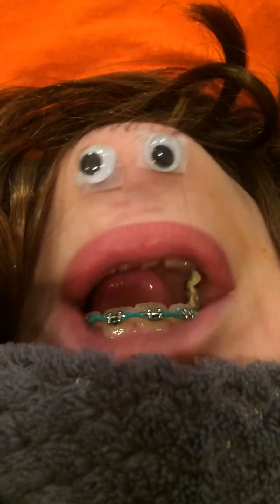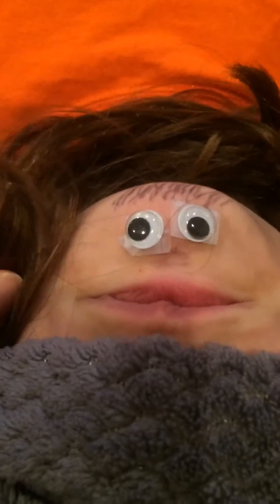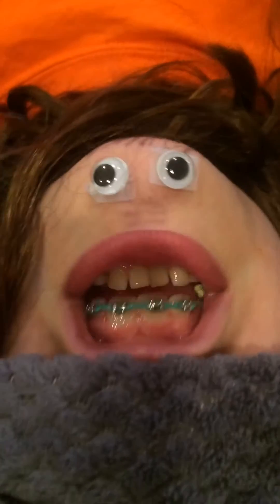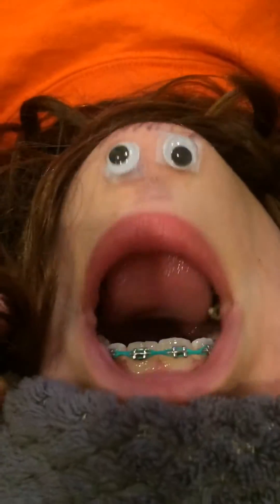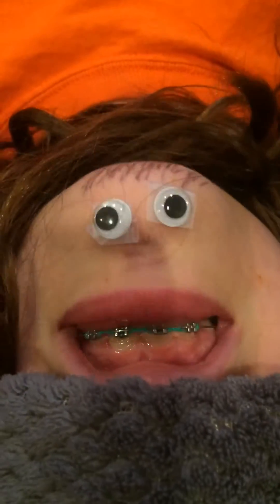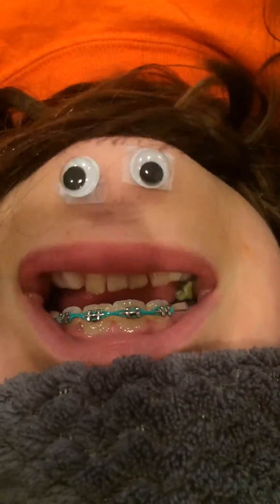Chin chin chews gum